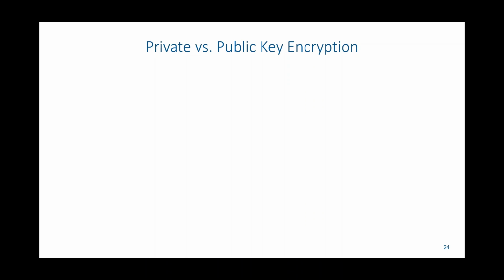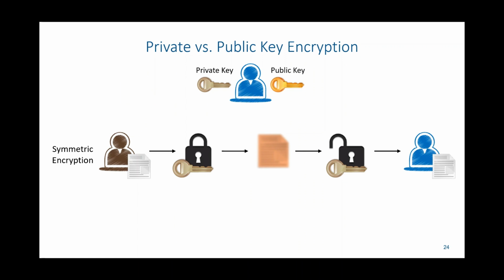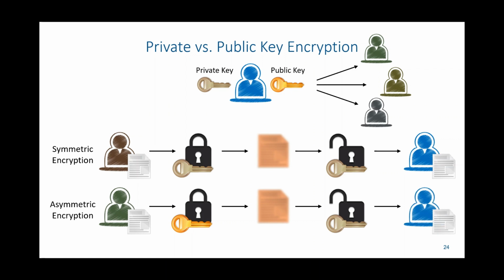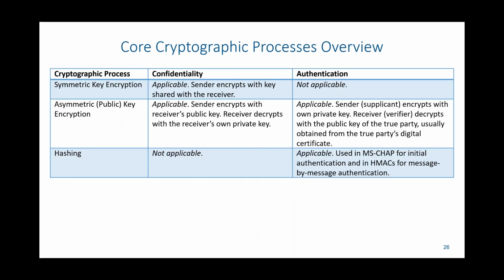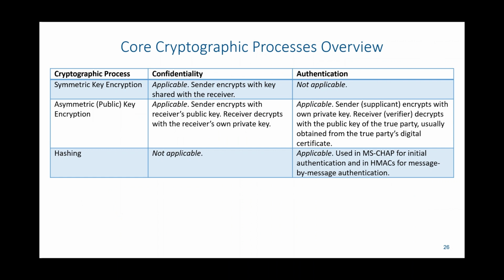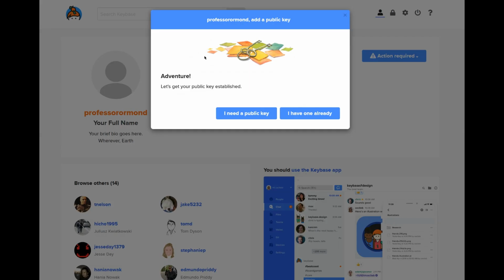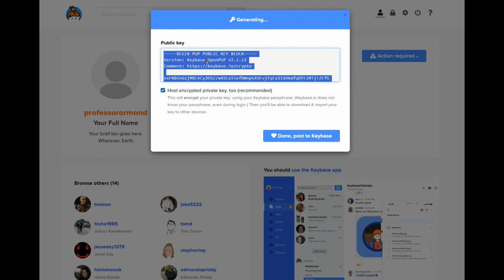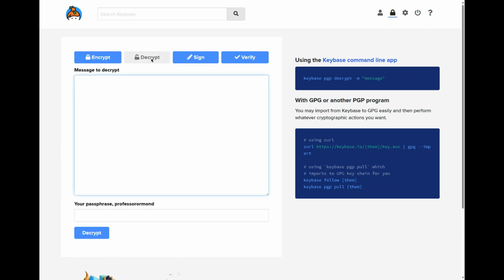Cryptography - Symmetric and Asymmetric Encryption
In this video, I cover private and public keys including:
3. Which of the core cryptographic processes can ensure confidentiality and authentication.
4. A demo of public key and private key encryption using Keybase.